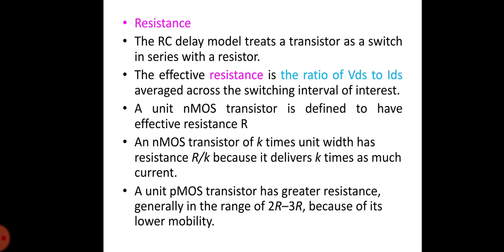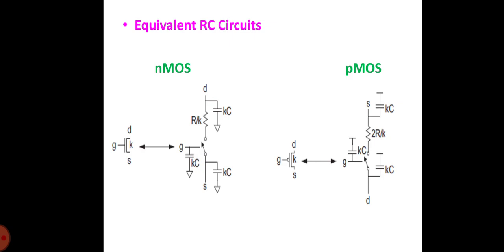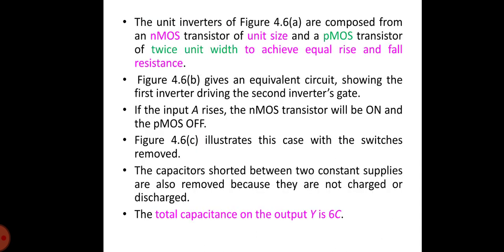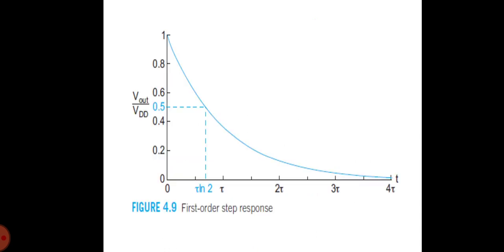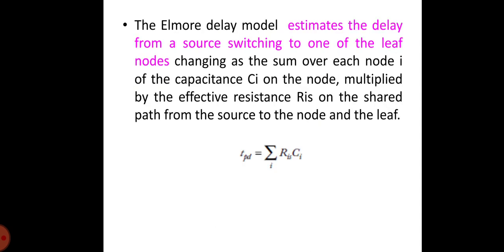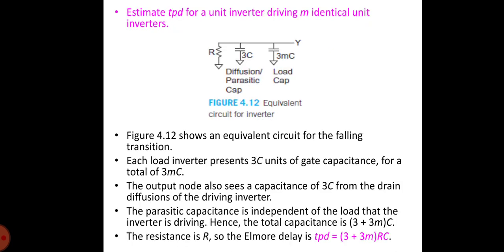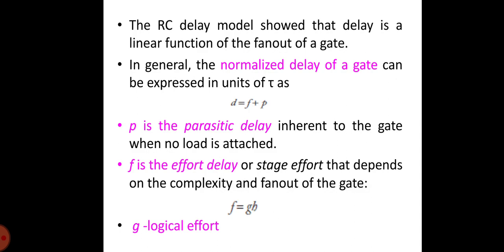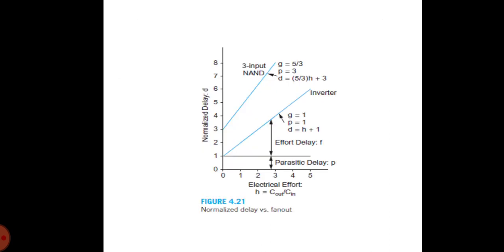MAMSE ECE VLSI UNIT 1 PART 6